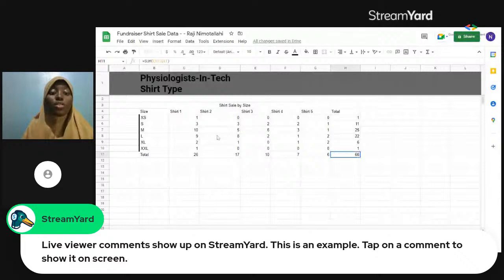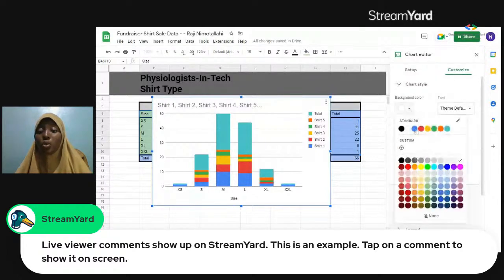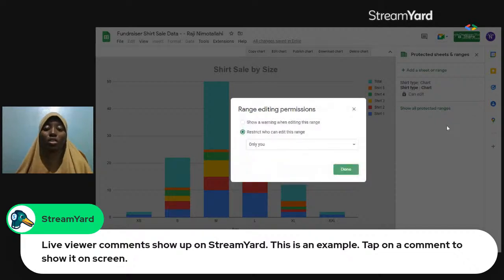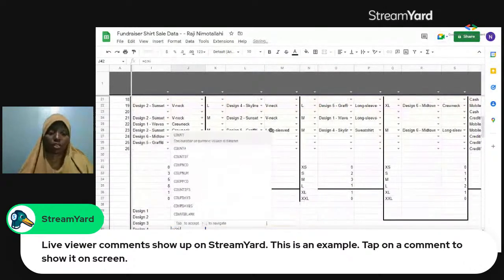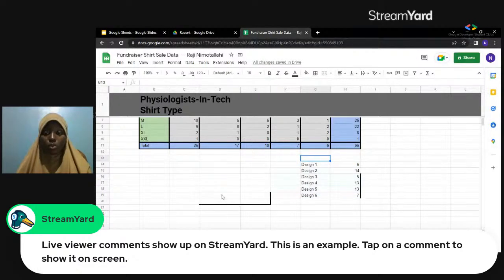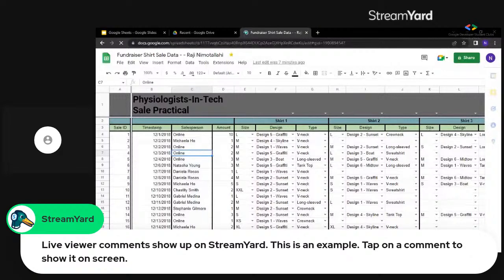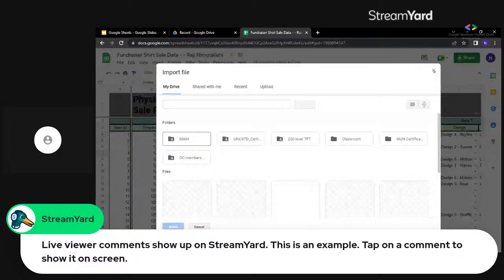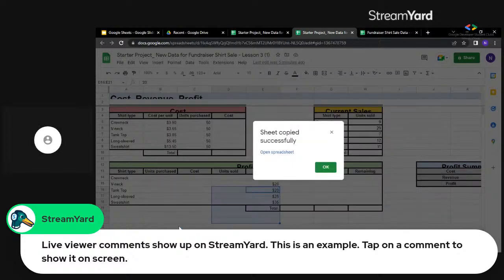Physiologists-in-Tech Programme: Google sheets 2